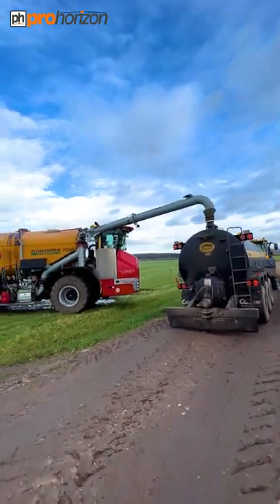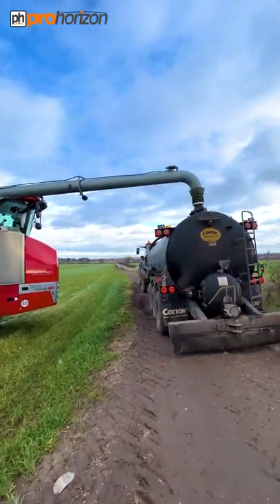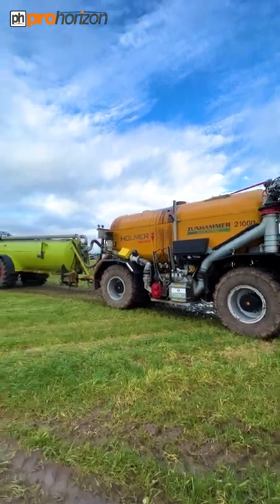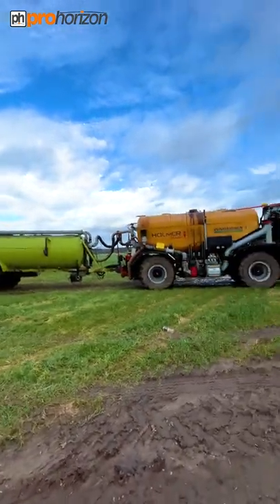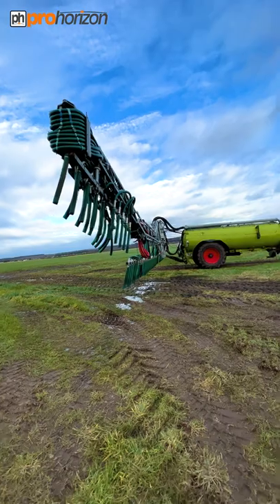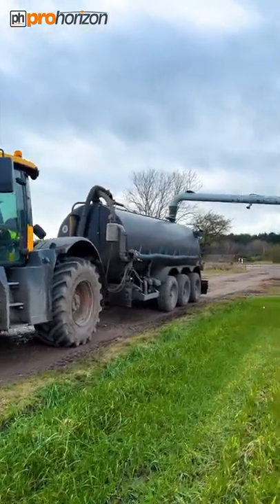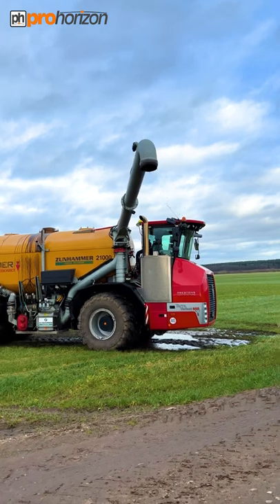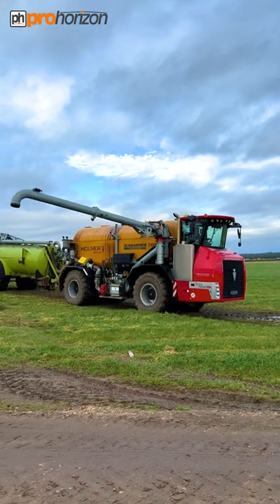Big Farm Machine Applying Liquid Fert Digestate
Here is a little video from this afternoon at Thoresby Farming & Thoresby Livestock with Prestons Agricultural Contractors applying liquid digestate fertiliser to grass which will later be cut for silage. I will put out another one with some drone footage in the next week